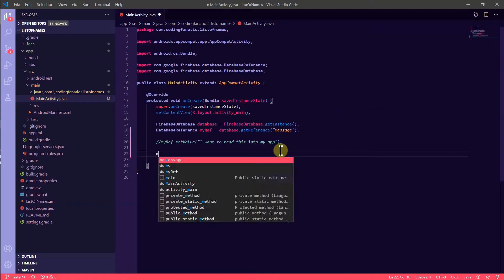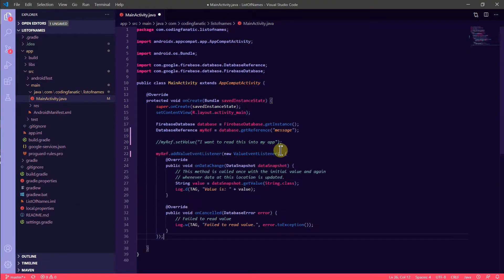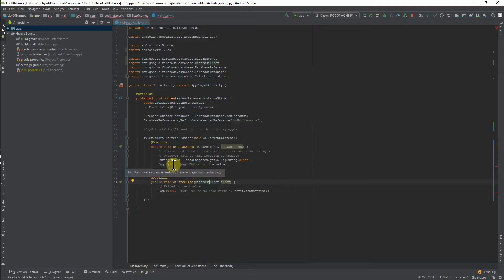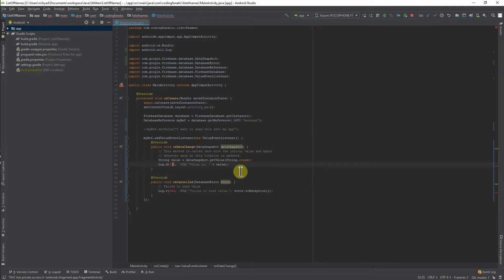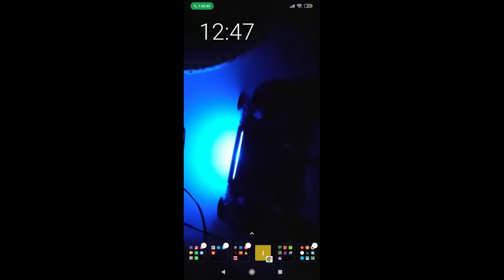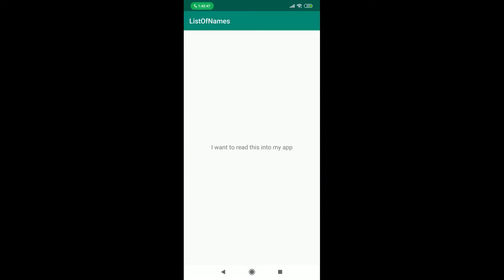Hit a Bump on a Log - Learning Back End with Firebase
Happy Happy Android Image credits to Hather on DeviantArt